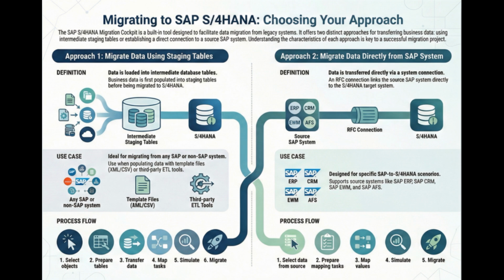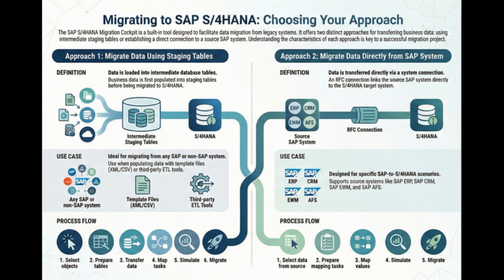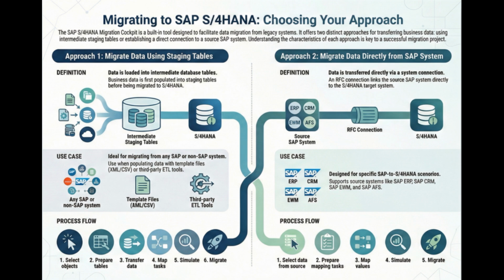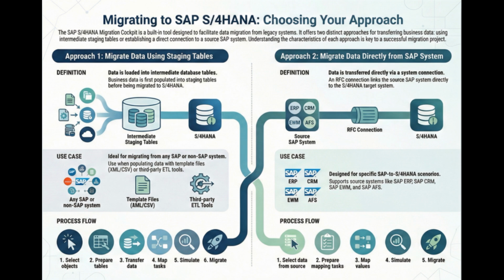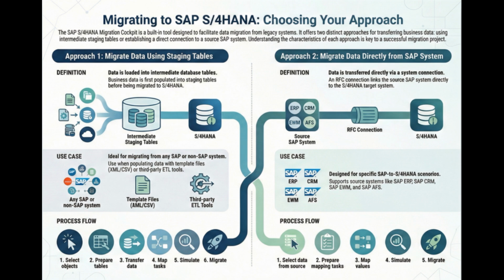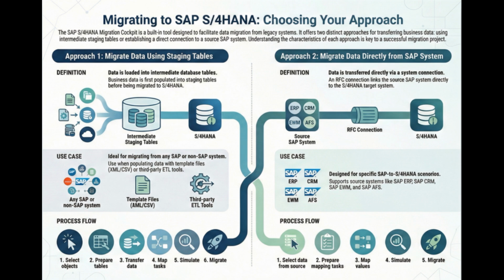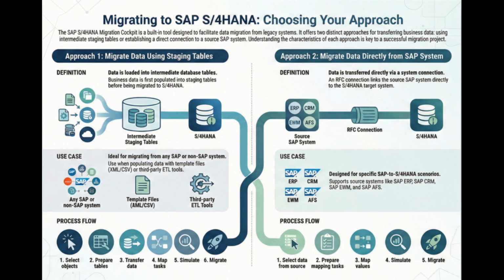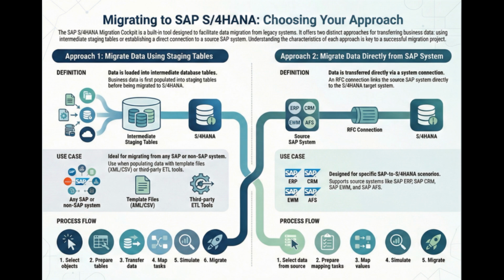SAP S4HANA Data Migration using the Migration Cockpit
Migration to SAP S/4HANA is not just a system upgrade—it’s a complete transformation of your digital core. In this podcast episode, we break down SAP S/4HANA Data Migration using the Migration Cockpit, one of SAP’s most powerful yet misunderstood tools.

Whether you are an SAP consultant, solution architect, or project lead, this session gives you a clear, practical understanding of how data migration really works in S/4HANA.

🔍 What you’ll learn in this episode:

The end-to-end Migration Cockpit workflow, from project setup to final execution

Staging Tables vs Direct Transfer — when to use which approach and why

How migration objects and predecessor dependencies ensure correct data sequencing

Best practices for data mapping, value transformation, and simulation runs

How to use the Data Migration Status app for real-time monitoring and audit readiness

Common migration errors and proven troubleshooting techniques

Performance optimisation tips using background job control and mass processing

We also discuss real-world migration challenges, lessons learned from S/4HANA projects, and how to ensure data integrity, compliance, and business validation during cutover.

🎯 If you’re planning or already executing an S/4HANA conversion, system landscape transformation, or greenfield implementation, this episode will help you avoid costly mistakes and gain confidence in your migration strategy.

SAP S/4HANA Functional & Technical Consultants

SAP SD / MM / FI / CO Professionals

Data Migration & Conversion Leads

SAP Learners preparing for real-world implementations